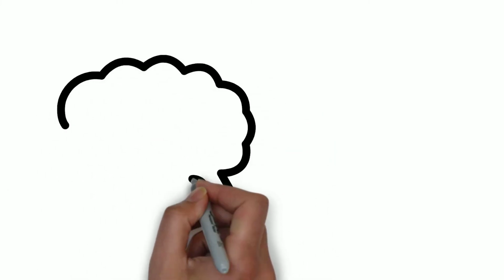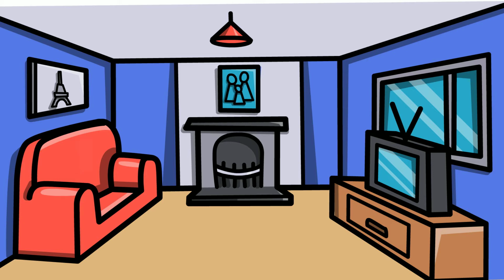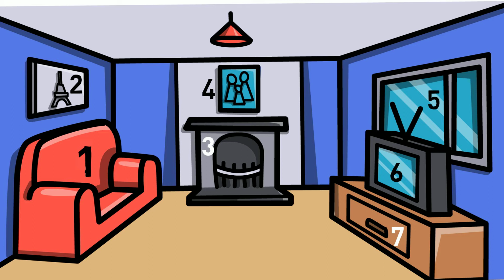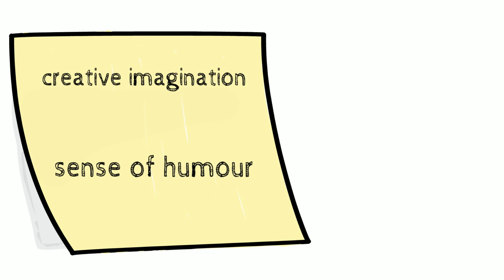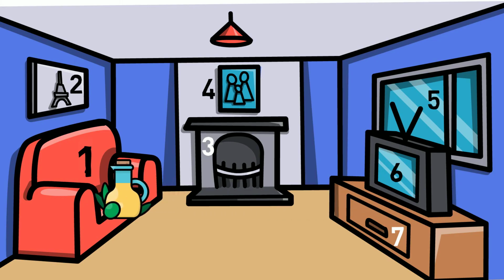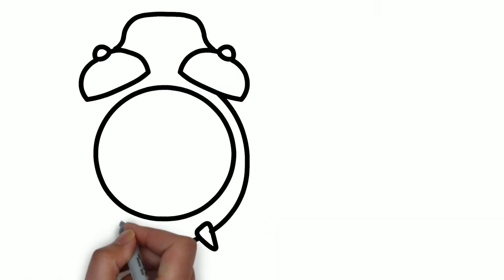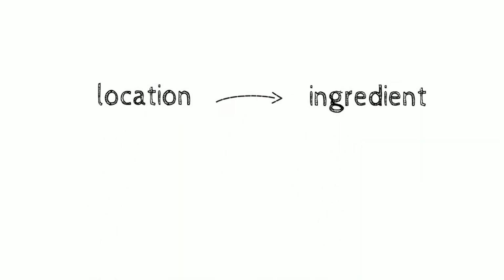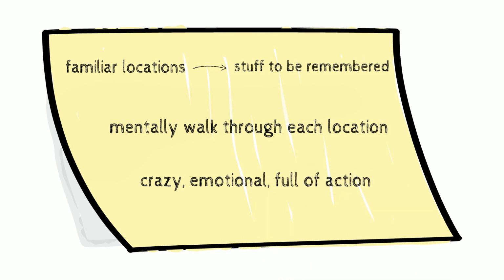Thinking of using MEMORY PALACES? This is how they work to SHARPEN YOUR MEMORY (Animated Video)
Wondering how memory palaces work? Well, this animated video shows you the process of creating and using memory palaces to remember the things you want.